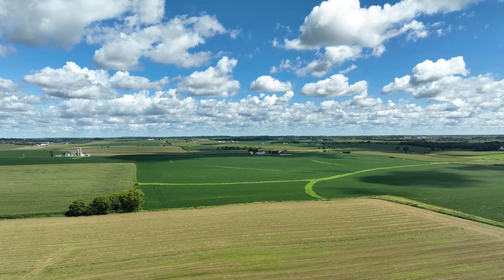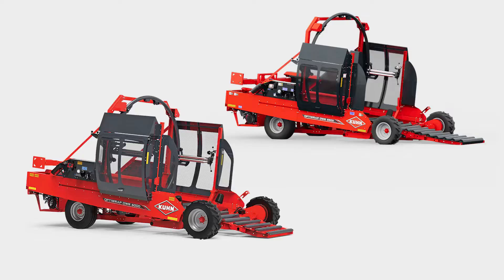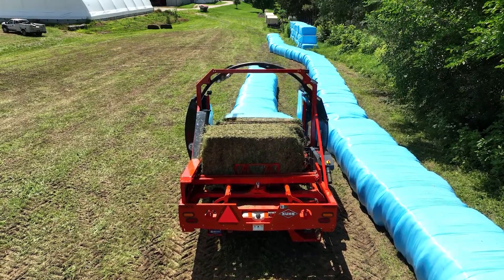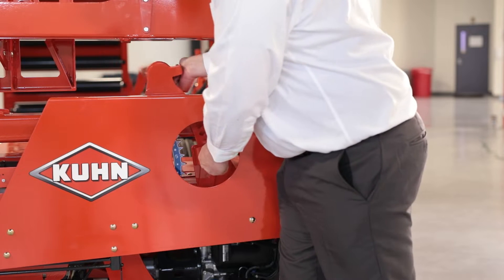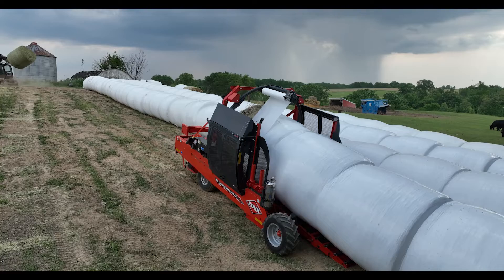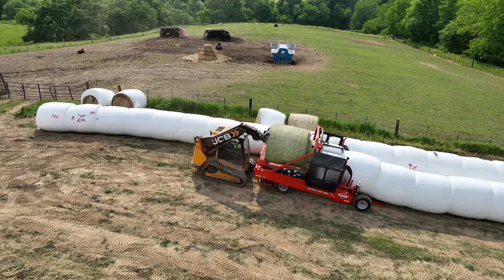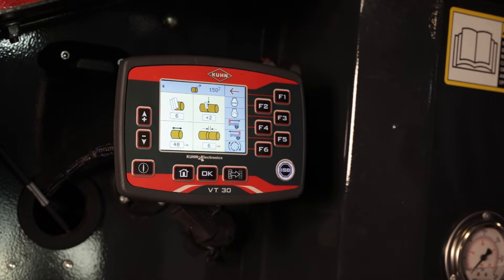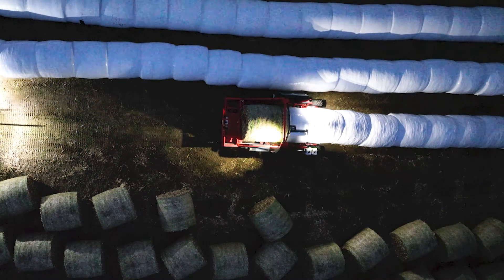KUHN Inline Wrapper Overview - OptiWrap® OWR 6000/OWS 6500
Get an overview of the benefits of inline bale wrapping and KUHN’s offerings in this product category.